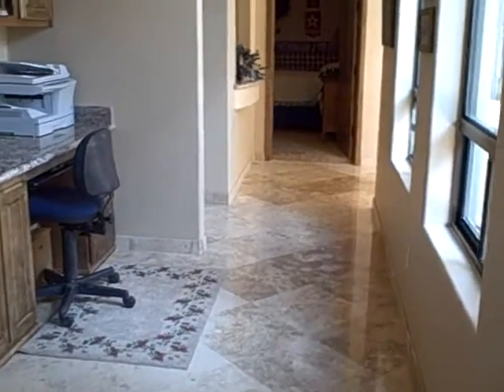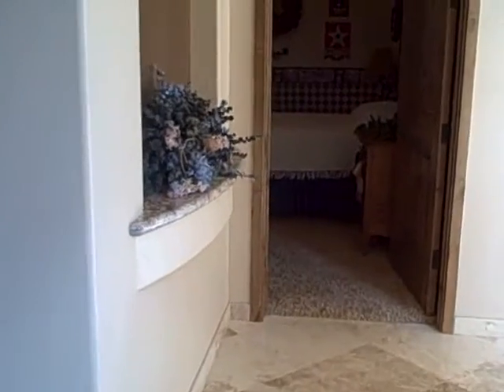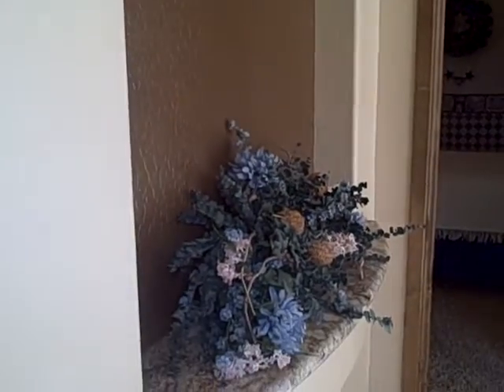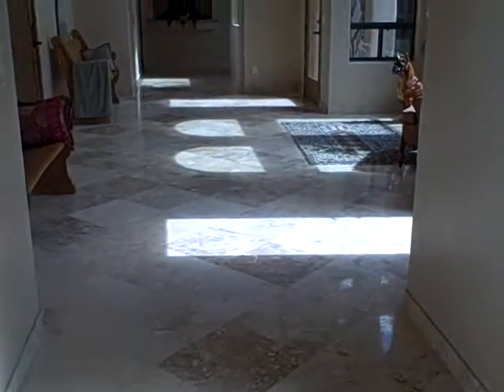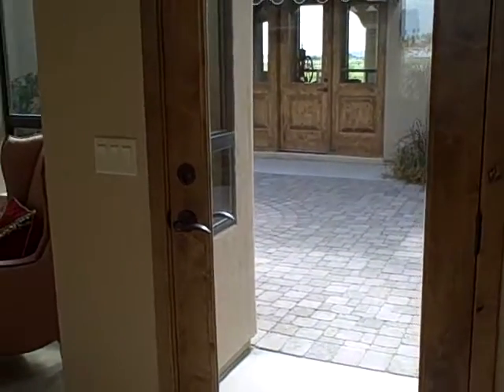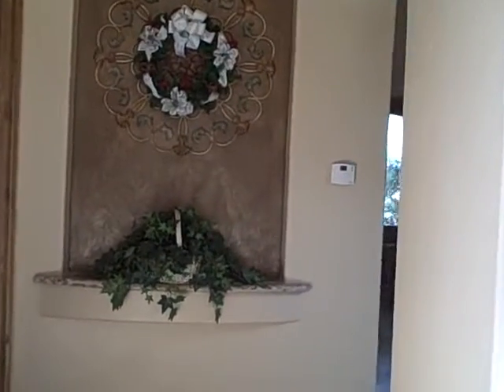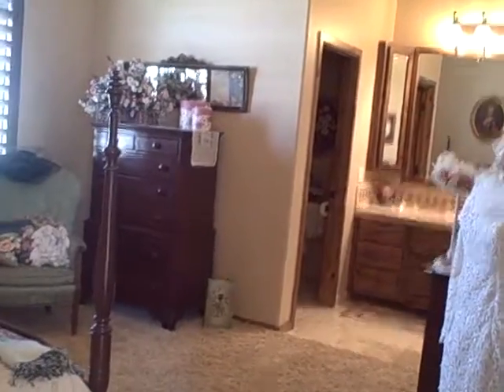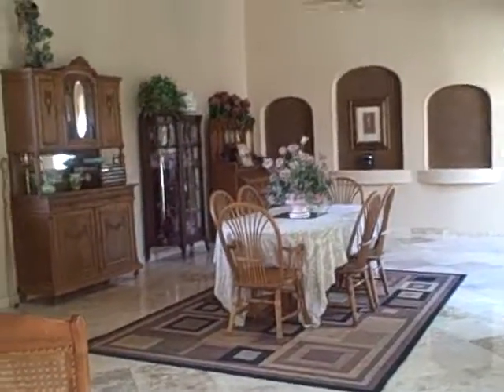19829 West Lower Buckeye Road, Buckeye, Arizona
ABSOLUTELY GORGEOUS 5477 SF LIVABLE-8596 SF UNDER ROOF, 4 BEDROOM,4 CAR GARAGE INCLUDING 1 FOR RV CUSTOM HOME WITH A CENTER COURTYARD ON ALMOST 10 IRRIGATED ACRES, HEAVY PIPE, CABLE AND HEAVY GAGE CHAIN LINK SURROUND THE ENTIRE PROPERTY PLUS A 4 BEDROOM GUEST HOUSE!INSULATION WITH 2X6 EXTERIOR WALLS, DUAL PANE BRONZE INSULATED-LOW E WINDOWS, SOLID WOOD DOORS-KNOTTY ALDER, TYPHOON GOLD GRANITE IN MASTER BATH, IN LARGE KITCHEN, LAUNDRY ROOM AND IN THE HUGE BUTLER'S PANTRY, TRAVERTINE ALONG WITH PLUSH CARPET ($100 PER YD) THROUGHOUT. 3-5 TON AND 1-3 TON (14 SEER RATING) TRANE HVAC UNITS, FOUR PROPANE FIREPLACES. ONE FIREPLACE IS IN GREAT ROOM,ONE IN THE FORMAL DINNING AREA, ONE IN THE MASTER AND ONE IN THE FOUNTAIN. HOME HAS IN WALL VACUME SYSTEM, SURROUND SOUND, LARGE DINNING TERRACE OFF THE FORMAL DINNING ROOM AND A HUGE PATIO ALONG WITH A PRIVATE PATIO. HIGH END STAINLESS STEEL APPLIANCES INCLUDES A 48 INCH WOLF STOVE WITH TWO OVENS, TWO DACOR OVENS. (TOTAL OF FOUR OVENS), FARM SINK IN BUTLER'S PANTRY. CUSTOME SHUTTERS, AND VENETIAN BRONZE FIXTURES THROUGHOUT, LARGE SITTING/EXERCISE ROOM OFF THE MASTER BEDROOM, MASTER BATH HAS JETTA TUB, SNAIL SHOWER AND EVERY BATHROOM HAS CUSTOM TILE WORK. PRIVATE WELL INCLUDES RO SYSTEM. ALSO LOCATED ON THE PROPERTY IS THE ORIGINAL 4 BEDROOM 2 BATH RECENTLY REMODELED FARM HOUSE.